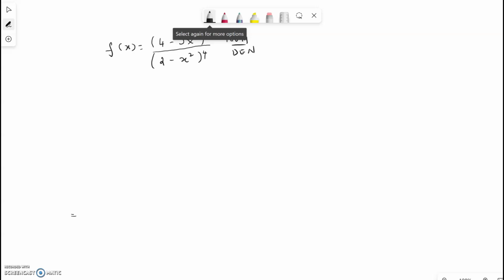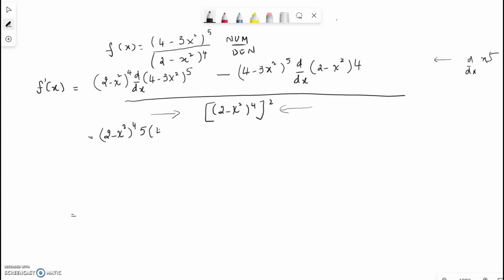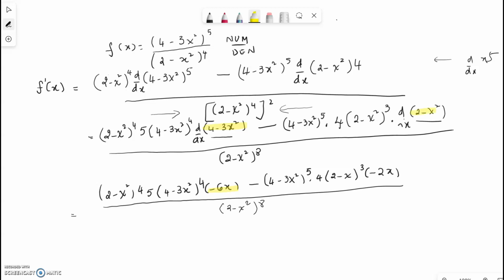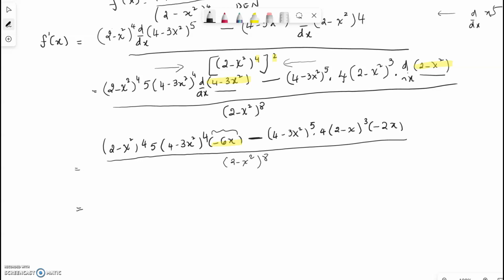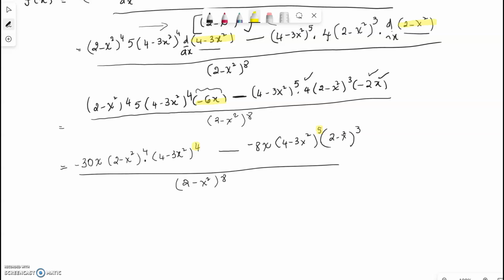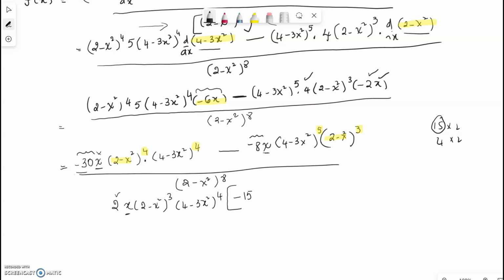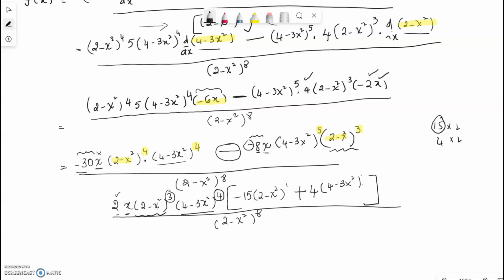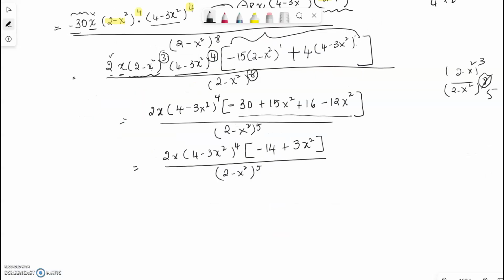Chain Rule: Starting with Quotient Rule 2